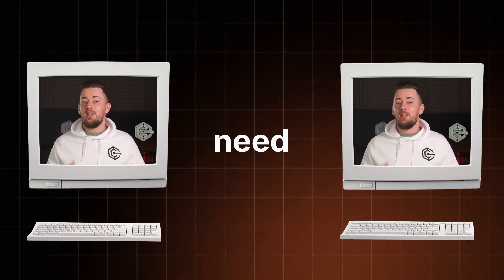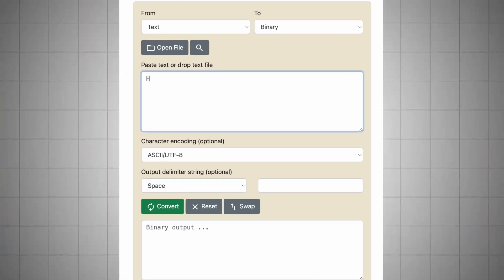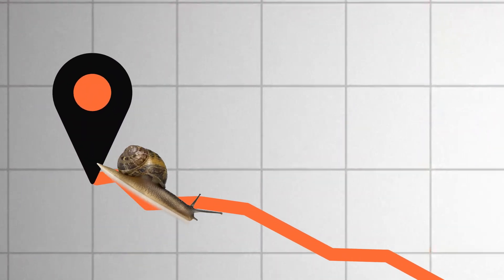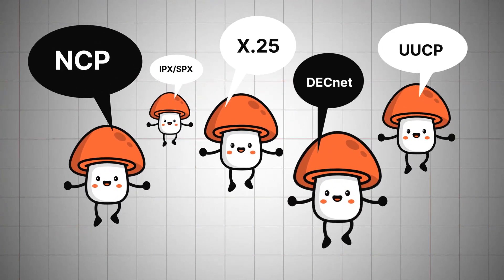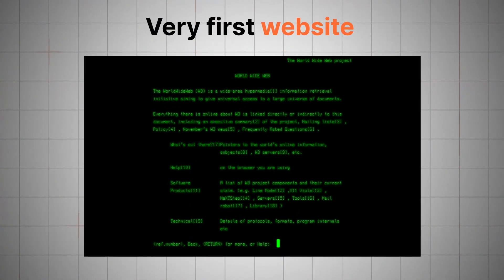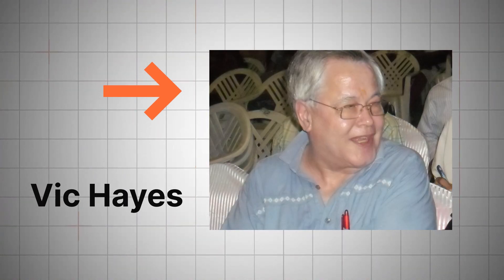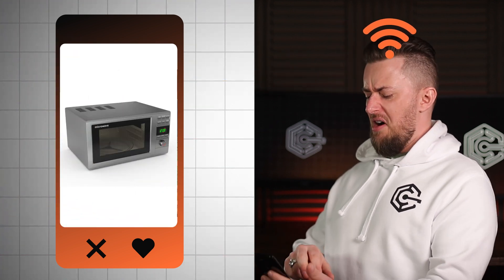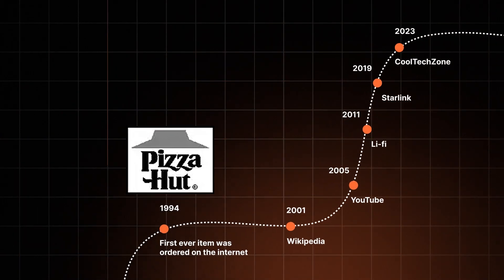What is INTERNET: From 1s & 0s to Ocean Wires - Explained!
🔥 Stay protected on the internet! Here are my top VPN picks with the BEST discounts! 🔥

Did you ever stop to think about what is internet and how does internet work, exacly? That's what I'm explaining in this video. Everything from the first computer connection and internet birthday; to explaining how wifi works and when was wifi invented. After this, you'll be able to get internet explained to everybody.

00:00 Intro
00:17 Two computers and a wire
00:41 Chopping data into bits
01:10 The first ever LAN party (kinda)
02:14 Internet birthday
02:31 Where the "www" comes from?
03:17 The evolution of Google
03:29 How pizza made an internet breakthrough!
03:40 What is IEEE 802.11?
04:03 How does Wi-Fi work?
04:28 Wired internet explained
05:11 Conclusion